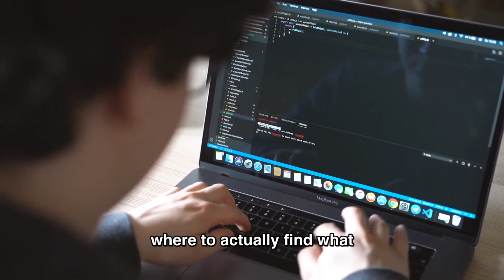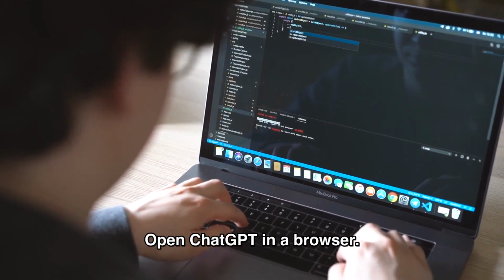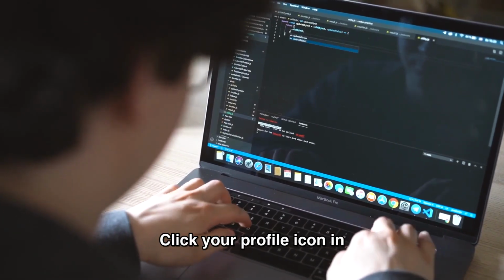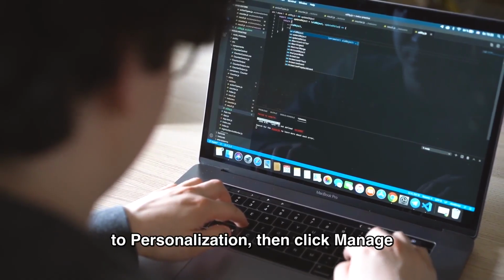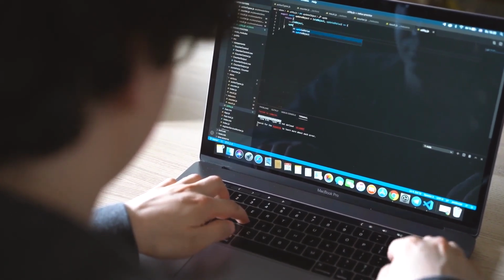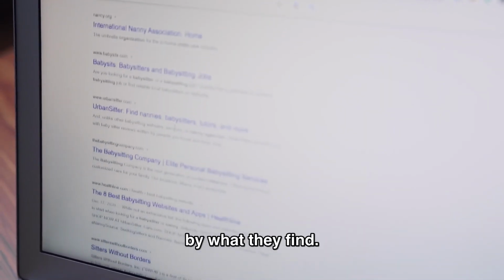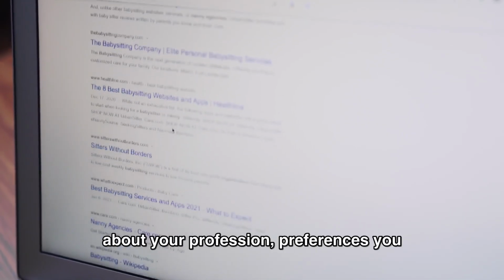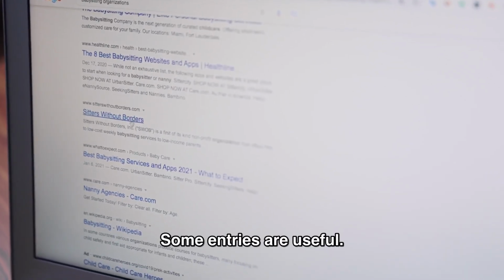ChatGPT Memory Is Reading Your Private Notes Wrong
ChatGPT memory is storing and misreading your private notes in ways most users never notice. Here is exactly what is going wrong and how to fix it.

ChatGPT memory is now turned on by default for millions of users, and the results are not always what you expect. In this video we walk through real screenshots showing how ChatGPT pulls stored notes into conversations and gets the context completely wrong. If you have ever felt like ChatGPT was giving you strange or off-topic responses, your saved memory could be the reason.

Here is what you will learn in this video. First, we show how ChatGPT memory actually works under the hood, including what gets saved automatically and what you have to tell it to save manually. Second, we walk through documented cases where stored notes caused ChatGPT to misinterpret a question, give outdated advice, or blend details from two completely different topics. Third, we show you exactly where to go in the ChatGPT settings to view every memory the system has stored about you, how to edit those memories, and how to turn the feature off entirely if you want a clean slate.

This matters right now because OpenAI has been rolling out persistent memory to more users and account types throughout 2024 and 2025. Most users accepted the feature without realizing it changes how the model responds to every single message they send. Your private notes, preferences, and past instructions are shaping answers in ways that are not always visible or accurate.

This channel covers practical AI tools, real-world AI behavior, and honest breakdowns of what the biggest AI products are actually doing. If you use ChatGPT for work, writing, research, or daily tasks, this video is for you. No hype, no theory. Just screenshots, step-by-step walkthroughs, and clear explanations you can act on today.

Chapters
00:00 The Core Problem
01:00 How Memory Works
02:00 Screenshots Breakdown
03:00 Where It Goes Wrong
04:00 View Your Memories
05:00 Edit and Delete
06:00 Disable Memory
07:00 Best Practices

Drop a comment with the one thing you want covered next.